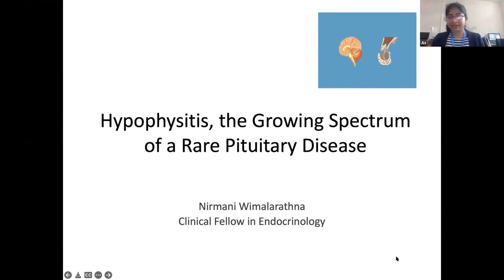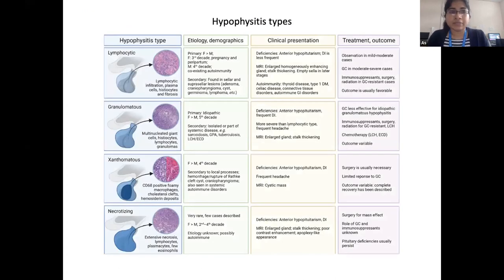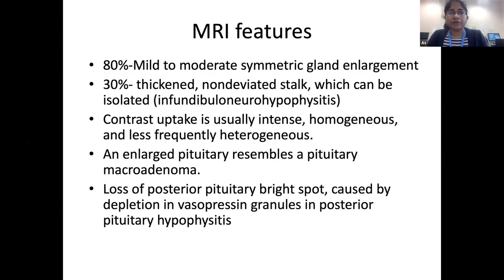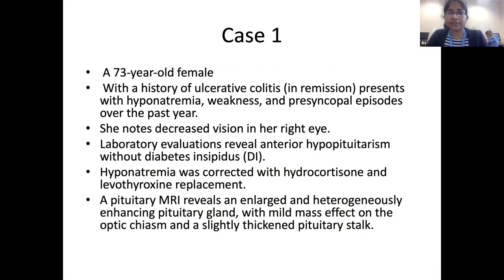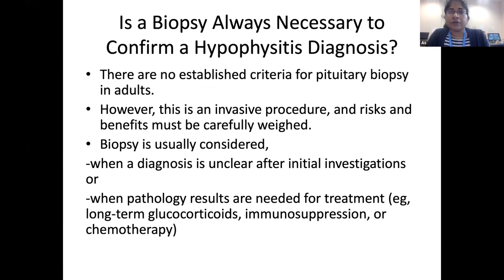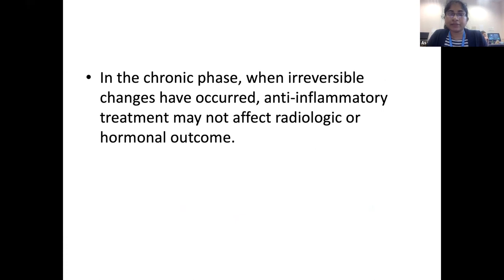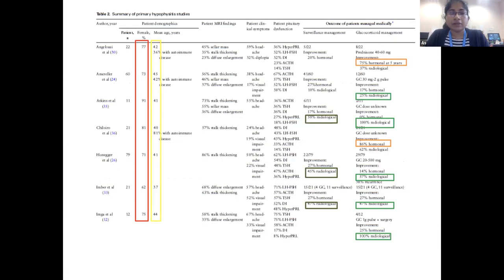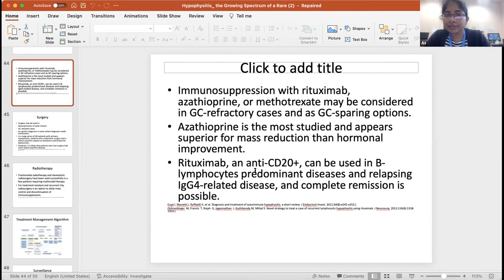Nirmani Wimalaratne discusses a paper on hypophysitis